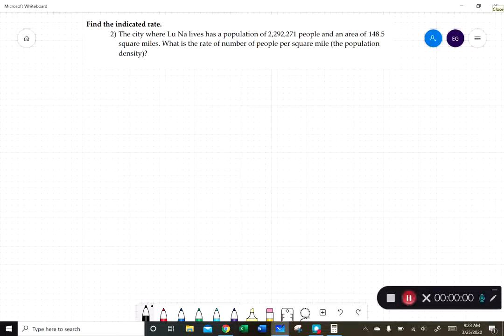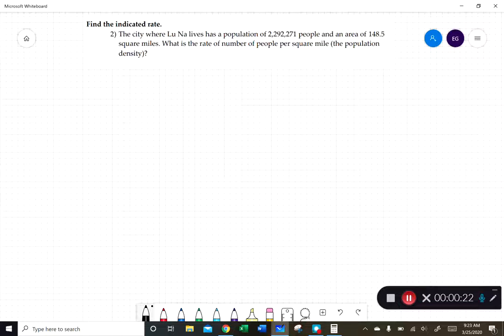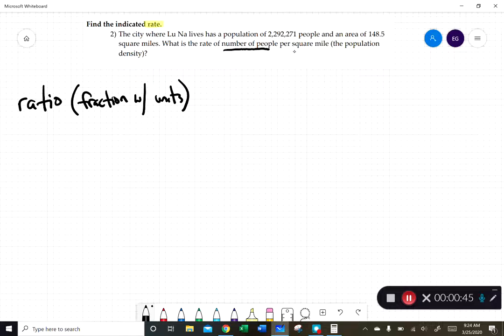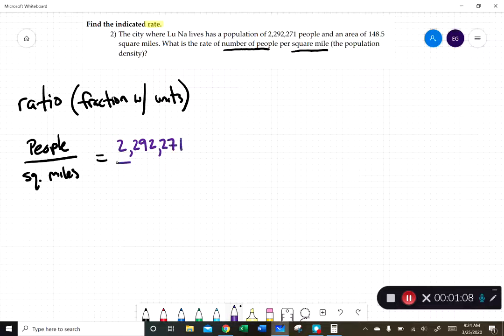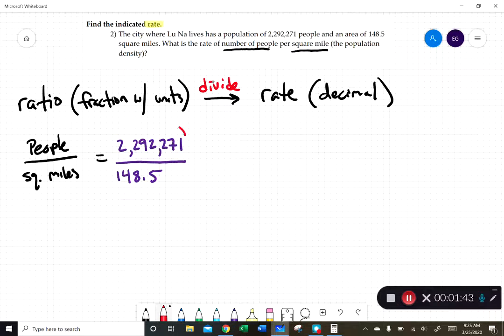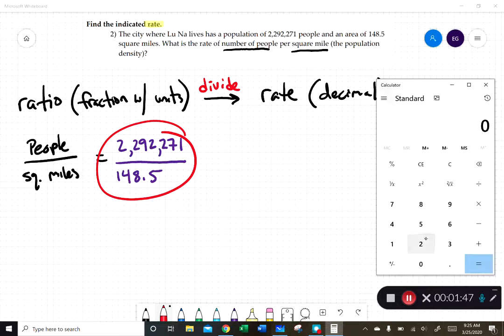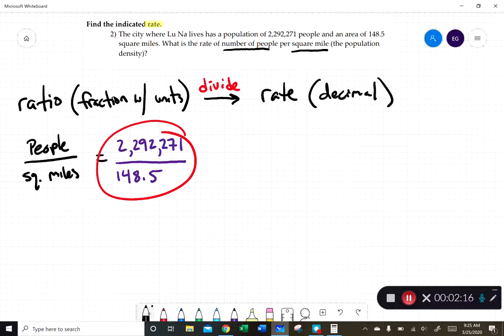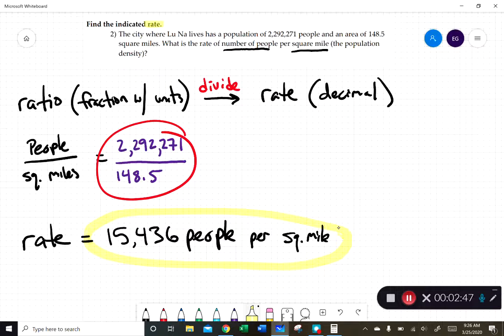Video Solution 4.1 #2